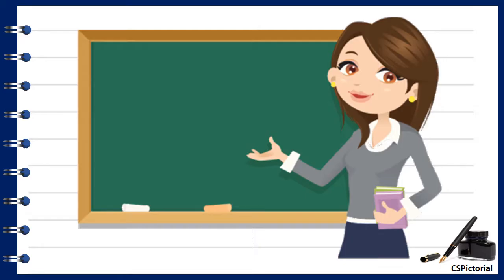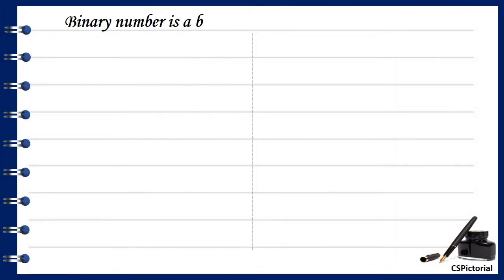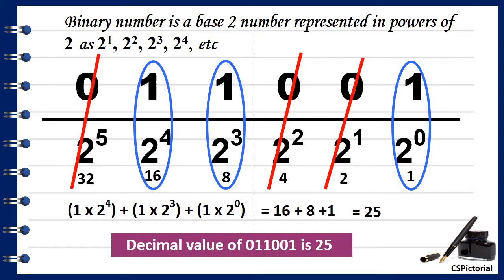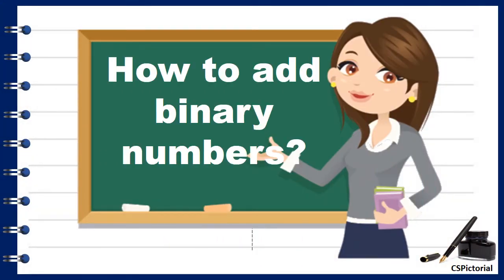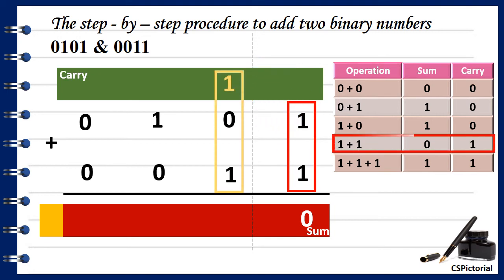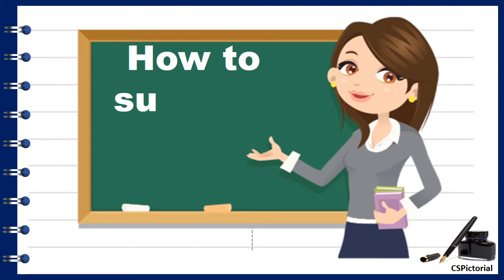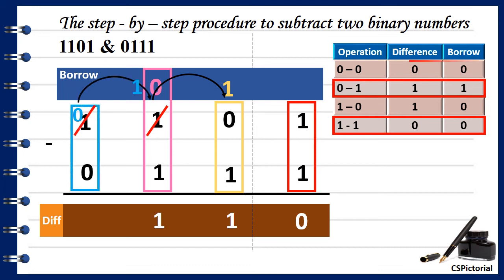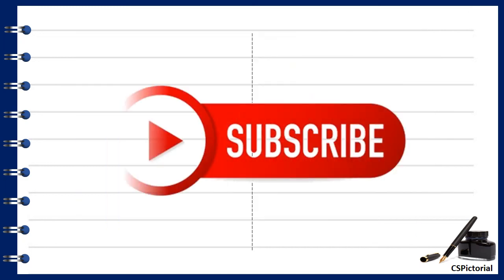Binary Arithmetic | Conversion (Decimal - Binary) | Addition | Subtraction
This video provides a simple explanation of arithmetic operations on binary numbers.

It explains the conversion of a binary number to a decimal number.

It also explains the conversion of a decimal number to a binary number. This is done by successively dividing the decimal number by 2.

Write the remainders of each division bottom-up to get the binary value.

Remember the simple table of rules for binary addition and subtraction.

There is a simple step-by-step procedure for addition of two binary numbers.

The subtraction of two binary numbers is also explained in this video.

There are some examples to try on your own. The answers are also provided. Give them a try.
//The use of any copyright material is done for the purpose of education only. Such material remains the copyright of the original holder. No infringement of copyright is intended//